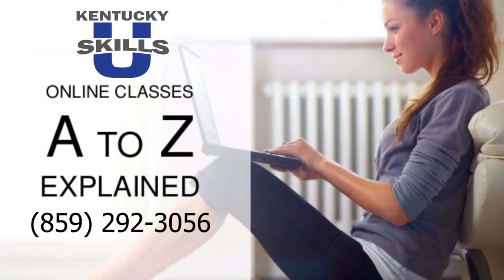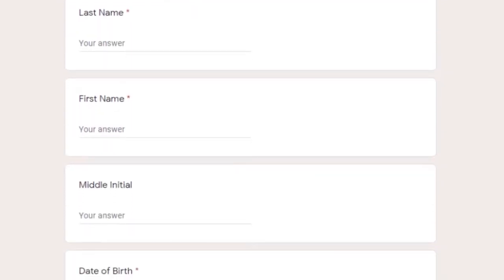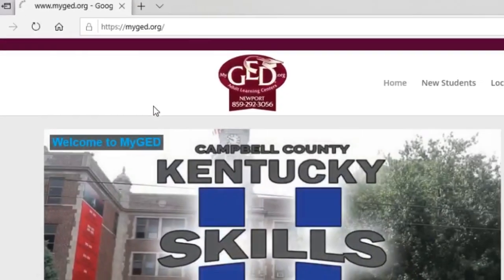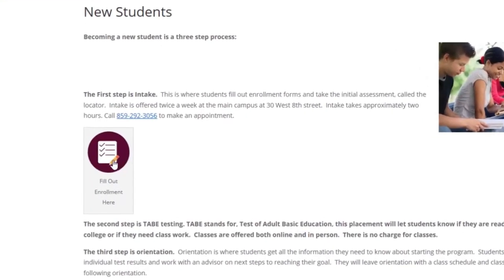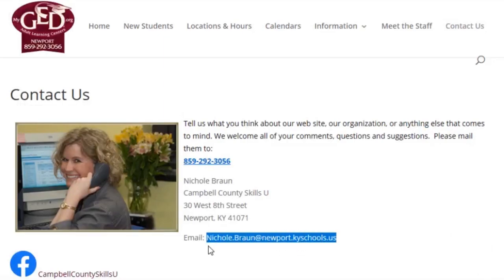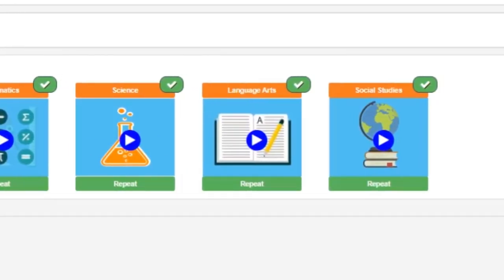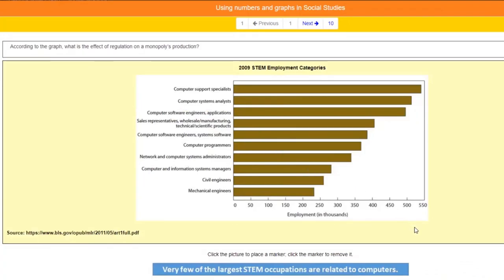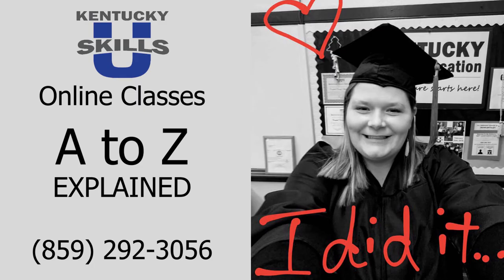GED from home video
GED from home for Kentucky residents.  This video shows how to enroll from CCSU's
Adults can enroll and take free online classes with Campbell County Skills U.